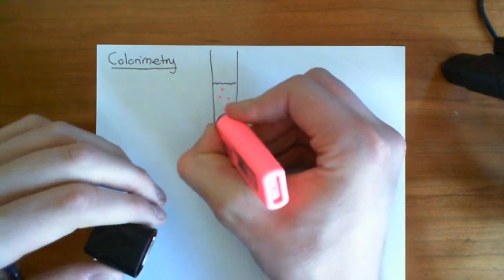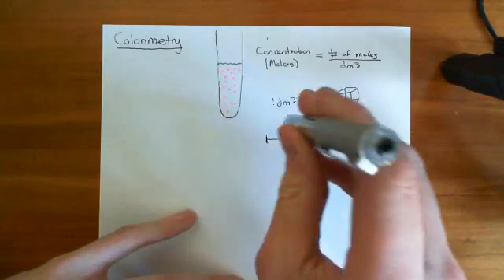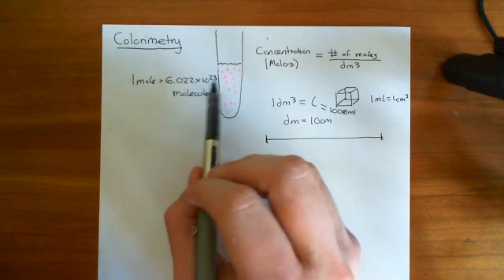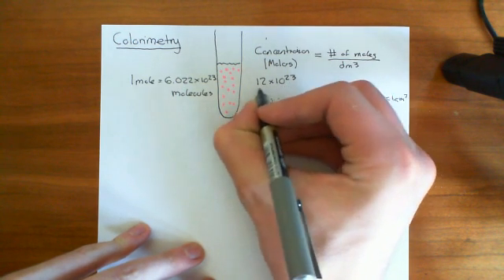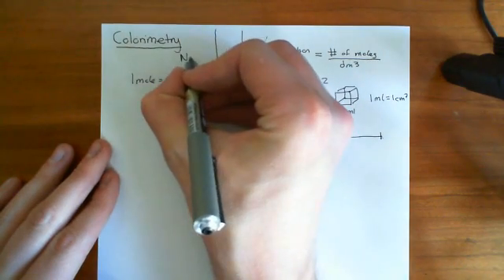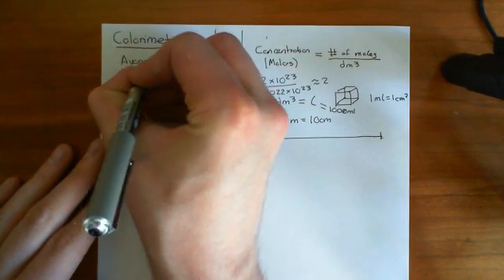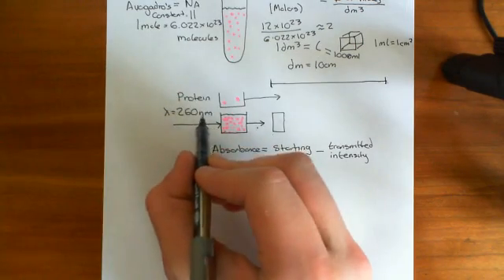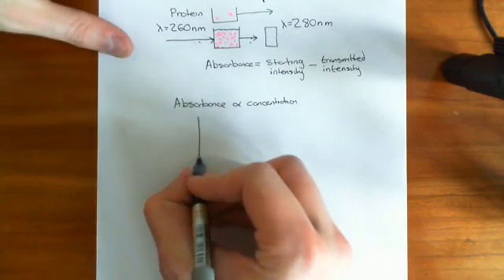Colorimetry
In this video we discuss colorimetry, which is a technique for quantifying the concentration of a sample of DNA or protein.